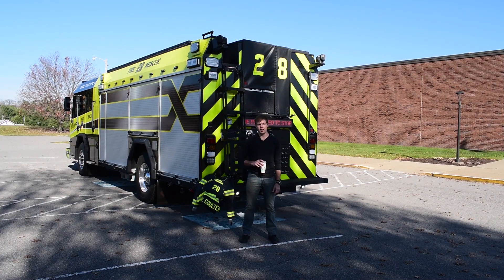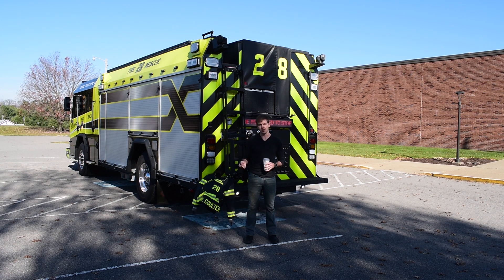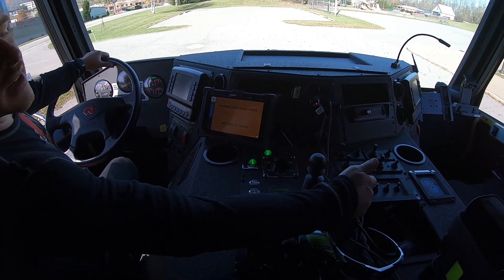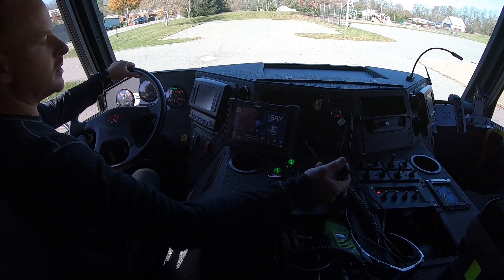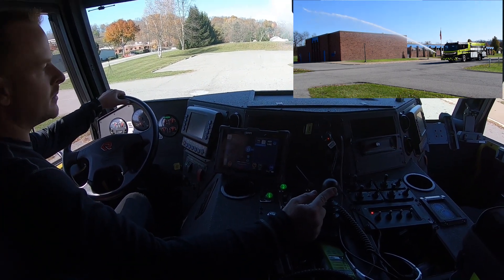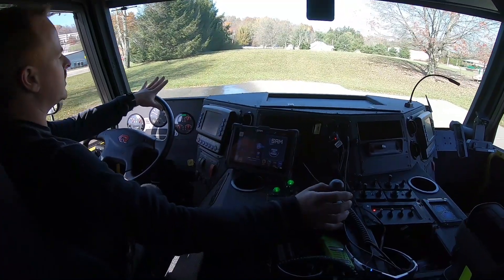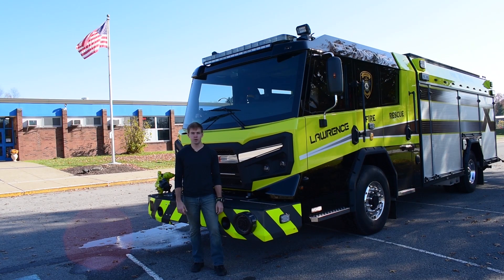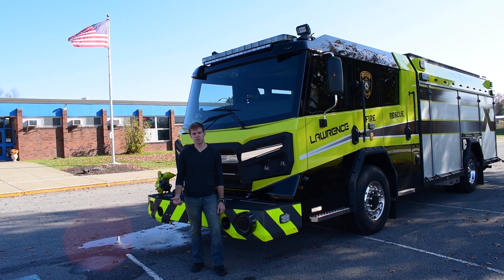Rosenbauer Avenger Pump and Roll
A walkthrough and demonstration of the pump and roll capabilities of our new rescue. This feature is achieved using a conventional split shaft pump drive, and EZ Trac hydraulic AWD system.